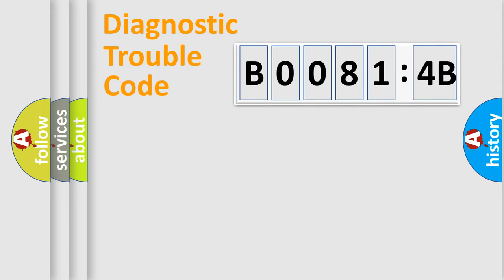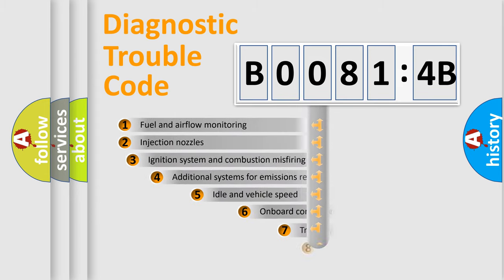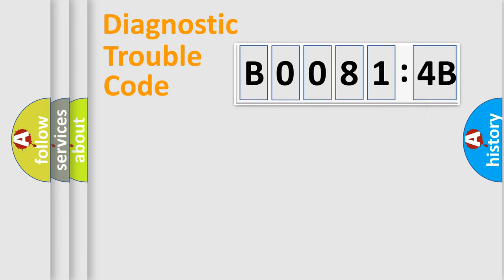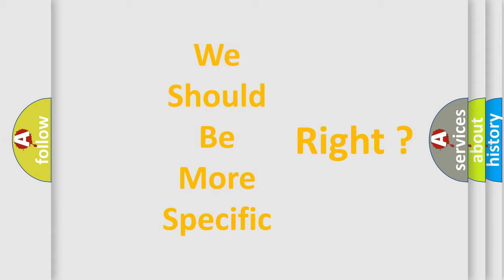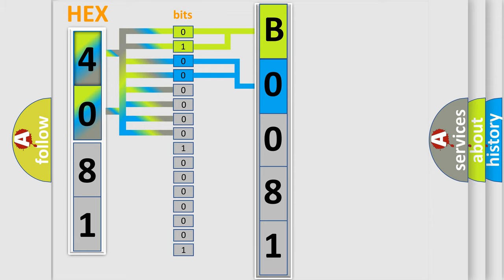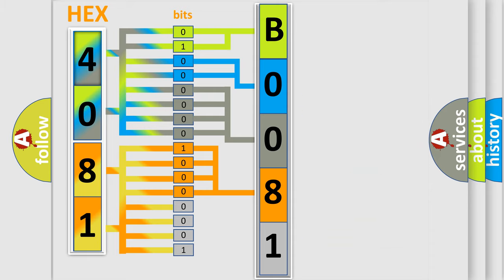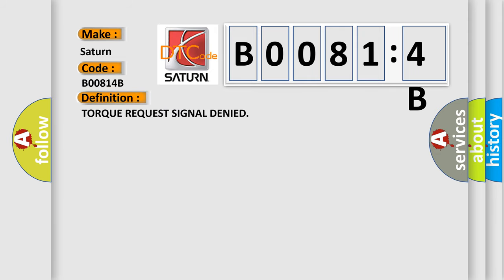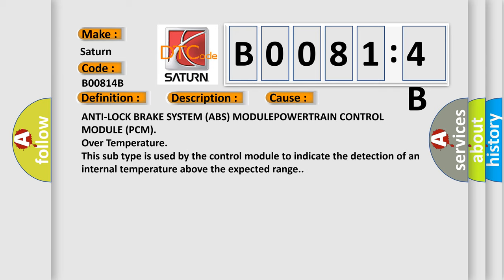DTC Saturn B0081-4B Short Explanation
Contents:
0:21 Basic DTC analysis according to OBD2 protocol standard.
1:48 Insight into programming
2:58 A diagnostically understandable description of the Diagnostic Trouble Code
3:05 Basic error definition

Make:
Saturn
Code:
B0081 4B
Definition:
TORQUE REQUEST SIGNAL DENIED
Description:
With the engine running. When the Powertrain Control Module indicates, for an extended period of time, that engine management relevant for Automatic Yaw Control or TractionControl System control can not be accomplished
Cause:
ANTI-LOCK BRAKE SYSTEM (ABS) MODULEPOWERTRAIN CONTROL MODULE (PCM)
Failure Type:
Over Temperature
This sub type is used by the control module to indicate the detection of an internal temperature above the expected range.